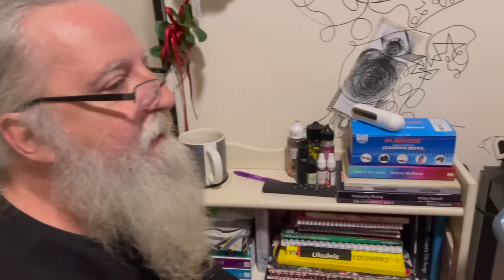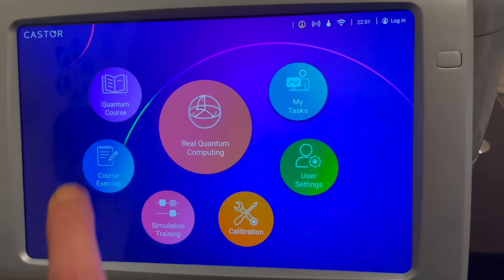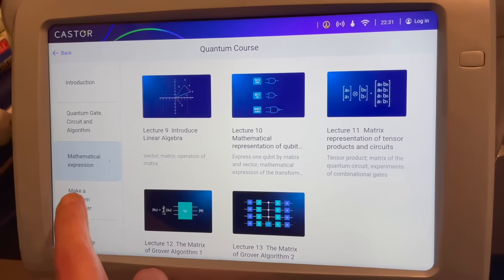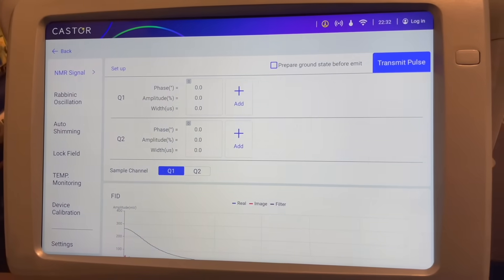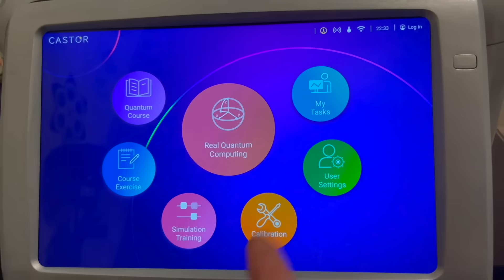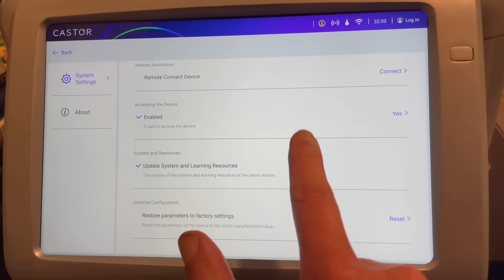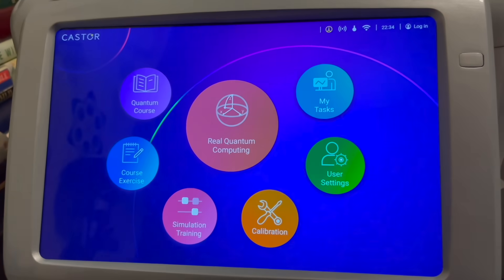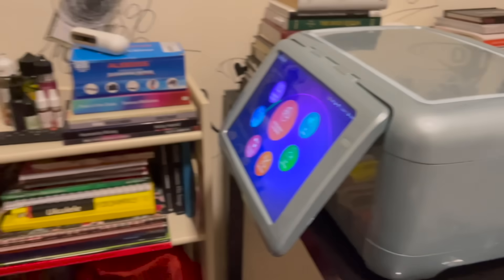SPINQ Gemini Mini Quantum Computer Operating System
This video shows the Castor Operating System of the SPINQ Gemini Mini quantum computer with its built-in quantum computing course, exercises, 8 qubit quantum simulator, calibration, user settings, tasks and 2 qubit real quantum computer.